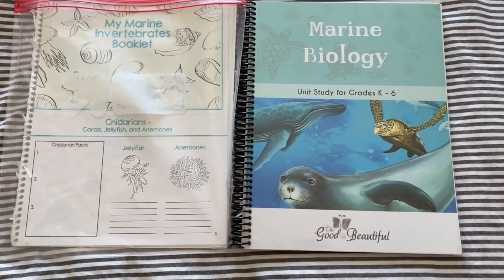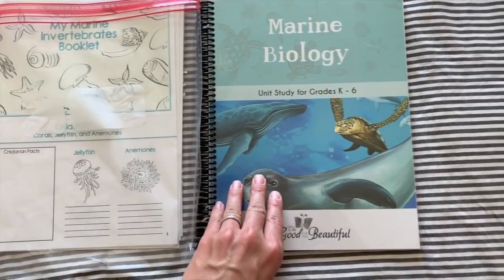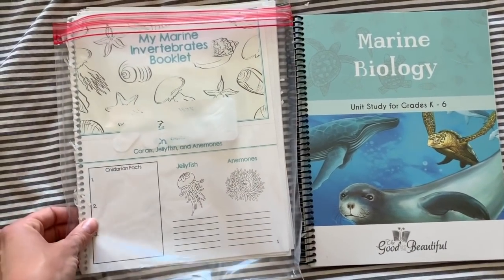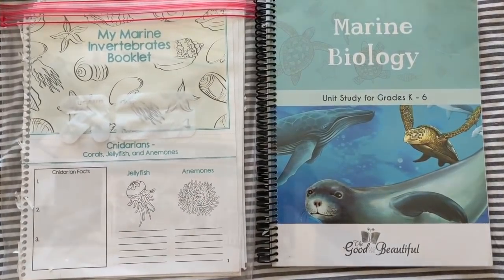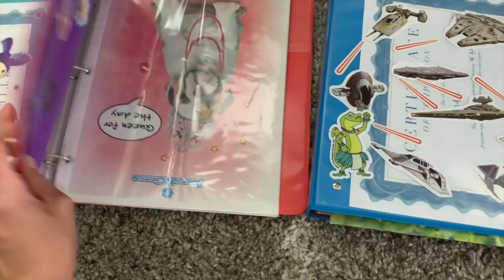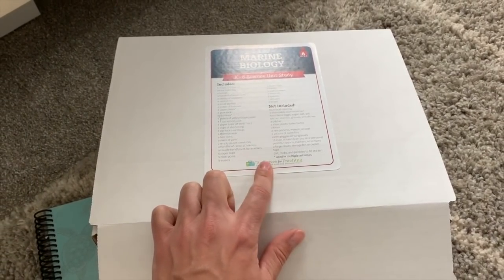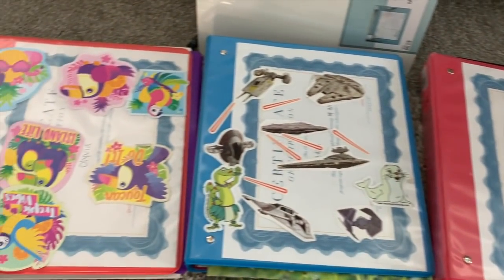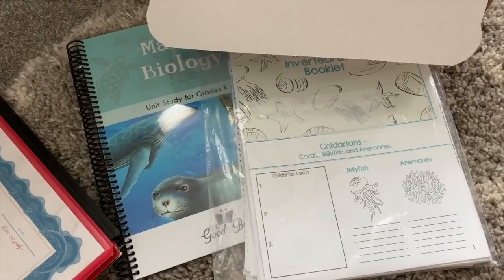HOW I SET UP A SCIENCE UNIT||STEP BY STEP||THE GOOD AND THE BEAUTIFUL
Hey friends,
Today I am walking through my steps of setting up THE GOOD AND THE BEAUTIFUL SCIENCE UNITS. This is how I set up all my science units, and its easy and effective! Hope this helps you guys!

DEVOTIONALS + BIBLE BOOK

~Ashlee